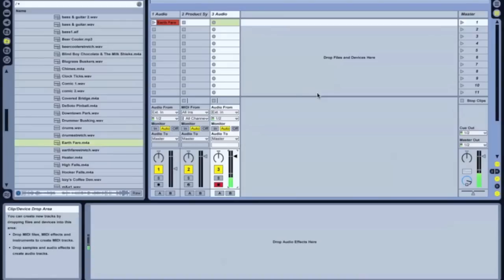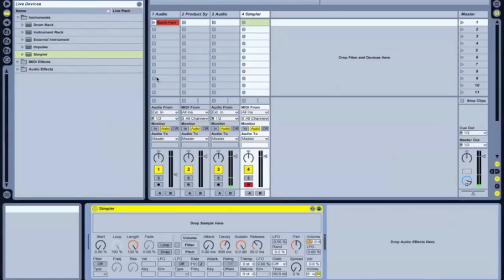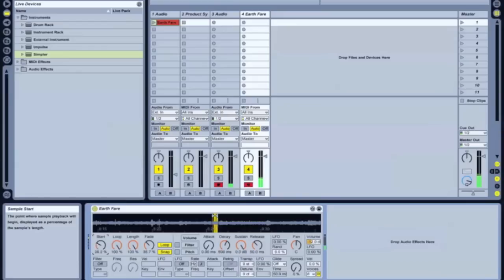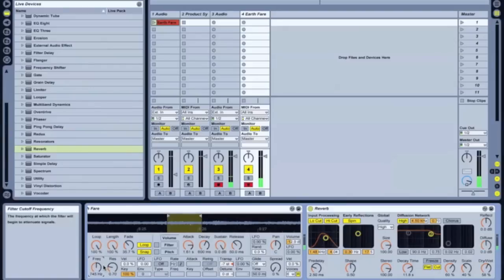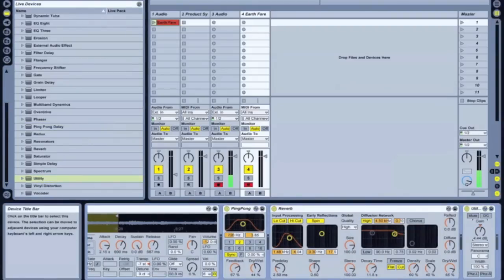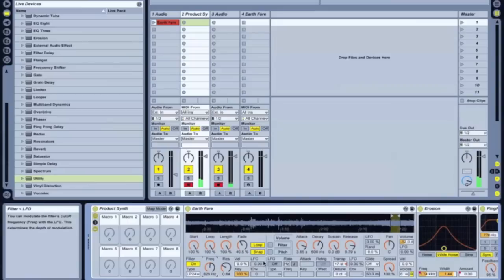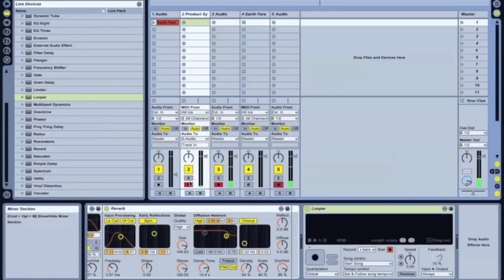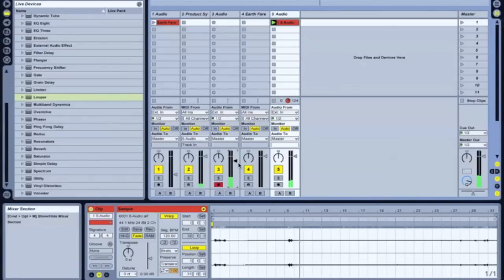Ableton Live Tutorial - Sampling & Creating Synths From Field Recordings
This tutorial will teach you how to create original synth patches, and ambient pads & drones using Simpler in Ableton Live.